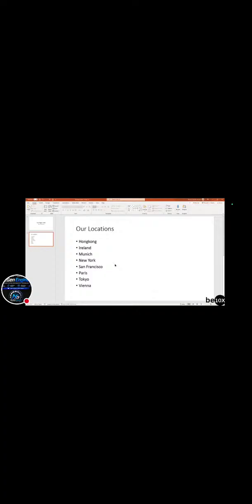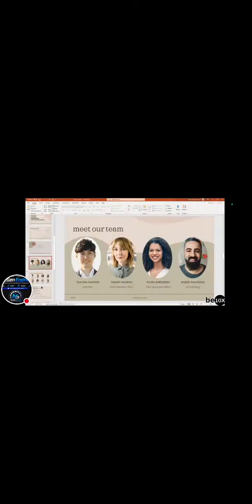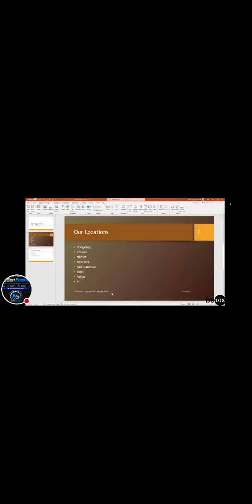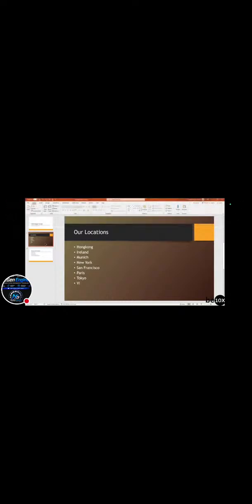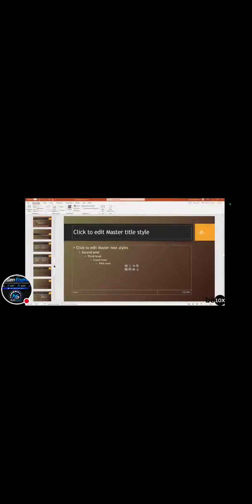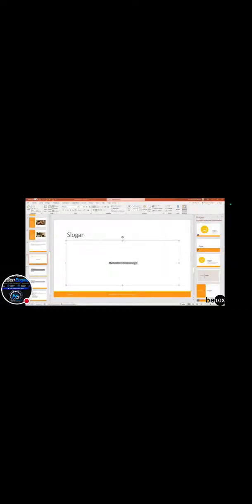Basic to Advanced Powerpoint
Welcome to NextGen Engineering Hub, the ultimate digital sanctuary for students, hobbyists, innovators, and professional engineers. In an era defined by rapid technological evolution, the bridge between theoretical engineering principles and practical, real-world application has never been more critical. This channel is dedicated to building that bridge—one high-quality video, 3D animation, and step-by-step tutorial at a time.

Our core philosophy is simple: Learn • Build • Innovate. We believe that complex engineering concepts don't have to be intimidating. By breaking down intricate mechanical systems, exploring cutting-edge artificial intelligence, and showcasing hands-on DIY experiments, we transform abstract theory into tangible, actionable knowledge. Whether you are prepping for your university exams, looking to master industrial automation, or just deeply curious about how the machines around you work, NextGen Engineering Hub is your go-to educational resource.

Core Content Pillars & Educational Focus
To provide a well-rounded technical education, our content is meticulously organized into specialized domains:

1. Mechanical Engineering & Automobile Mechanics
At the heart of our channel is a deep appreciation for classical and modern mechanical systems. We pull back the curtain on the machines that power our world.

3D Animations & Deconstructions: Visualizing internal components is often the hardest part of learning engineering. We use crisp, accurate 3D animations to explain complex systems like automotive transmission systems, manual and automatic gearboxes, and braking mechanisms.

Powertrain & Drivetrain Assembly: From understanding how a differential gear distributes torque to watching real-world crown fitting and assembly skills, we show you the exact physics and mechanics behind vehicle dynamics

2. The AI & Industry 4.0 Revolution
Engineering is changing, and we are tracking that evolution in real-time. We explore how emerging technologies are reshaping traditional industries.

AI in Engineering: How machine learning, generative design, and predictive maintenance are being integrated into mechanical systems and product development.

Automation & Robotics: Introduction to smart manufacturing, IoT (Internet of Things) devices, and the automation protocols defining Industry 4.0.

3. Professional Development & Academic

Mastering Communication Skills: Technical genius requires presentation. We dedicate content to professional communication, interview preparation, and corporate soft skills essential for landing elite engineering roles.

Placement & Industry Updates: Stay informed about campus recruitment drives, industry-institute interactions, and career opportunities with leading global engineering brands (such as Bajaj Auto, Kirloskar, John Deere, and the Wirtgen Group).

Academic Formats & Guidance: Tailored insights for technical board curriculums, diploma implementation tracking, and project exhibition engineering.

4. Engineering Short-Form & Viral Insights
Learning doesn't always require a 30-minute lecture. Through our YouTube Shorts, we deliver rapid-fire engineering facts, satisfying mechanical assembly clips, motivational lifestyle habits for creators, and bitesize breakdowns of everyday technology designed to spark your curiosity in under 60 seconds.

Visual-First Learning: We use high-quality animations, clear diagrams, and real workshop footage because seeing a mechanism function is worth a thousand words.

Industry-Relevant Knowledge: Our content aligns with modern industrial standards and the latest academic schemes, ensuring what you learn here is immediately applicable in exams and job interviews.

A Community of Innovators: Join a fast-growing community of over 700+ like-minded engineering enthusiasts, students, and professionals who actively discuss solutions, share project ideas, and collaborate in the comments.

Comprehensive Career Support: From core technical mechanics to the vital soft skills needed to ace engineering placement drives, we cover the full spectrum of a successful engineering professional's journey.

"To democratize technical education by making complex engineering concepts accessible, highly visual, and engaging for a global audience. We aim to inspire the next generation of creators, builders, and problem solvers to push the boundaries of what is possible, turning abstract ideas into sustainable innovations that move the world forward."

Connect, Collaborate, and Innovate
We love hearing from our viewers, academic institutions, and industry partners.

For Students: Use our videos as a supplementary tool for your lab practicals, design projects, and engineering viva preparations